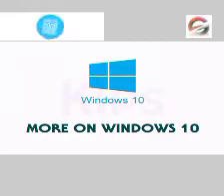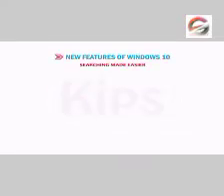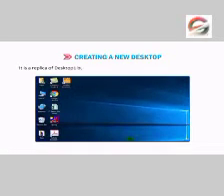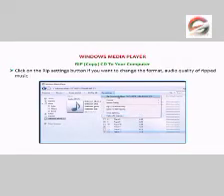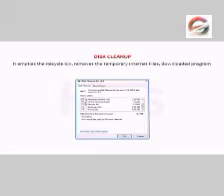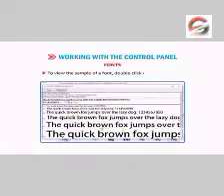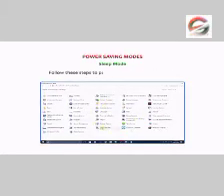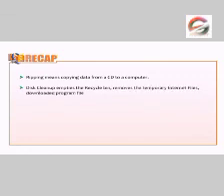Cyber tools class-6 chapter no-2